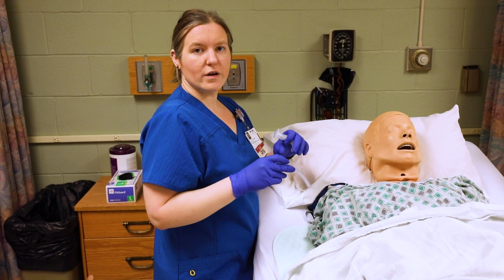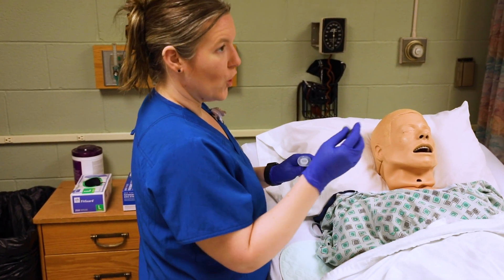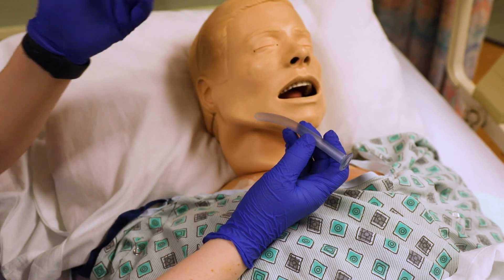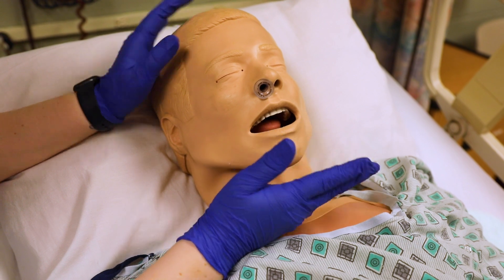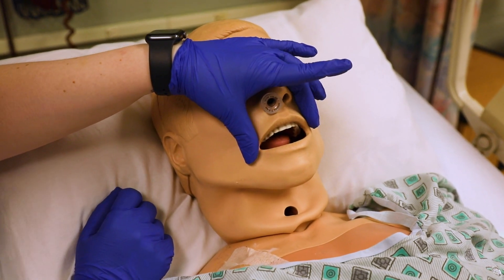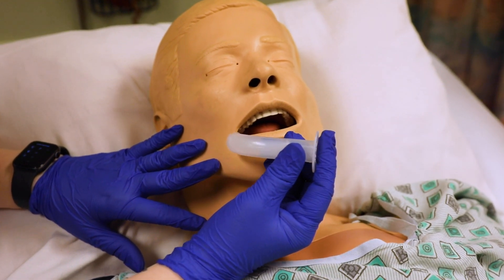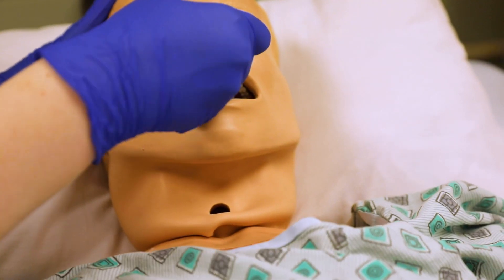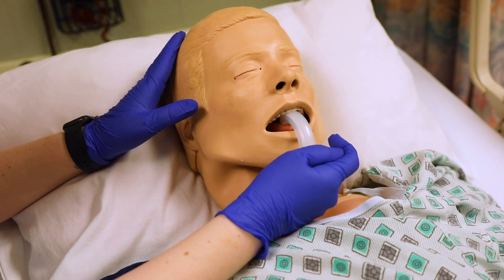Nursing Skills: Oropharyngeal and Nasopharyngeal Airway Insertion